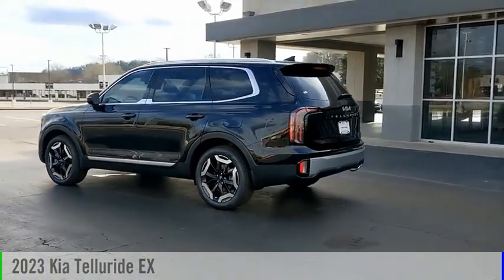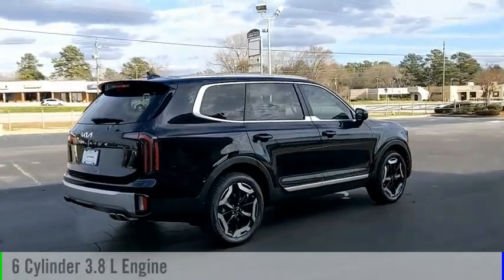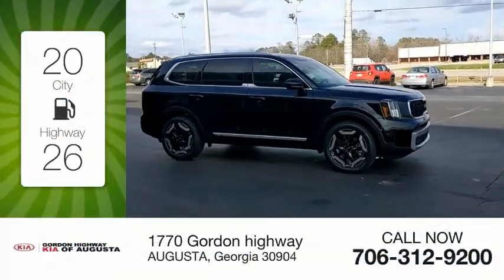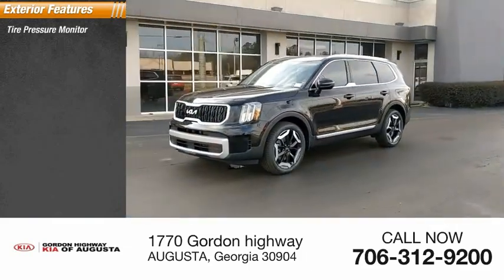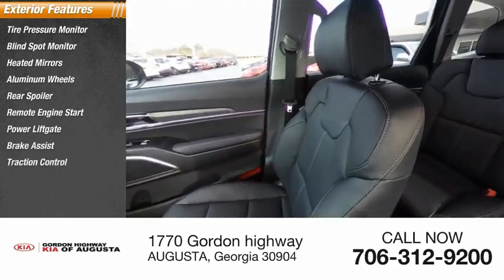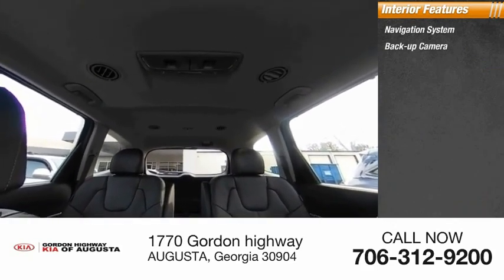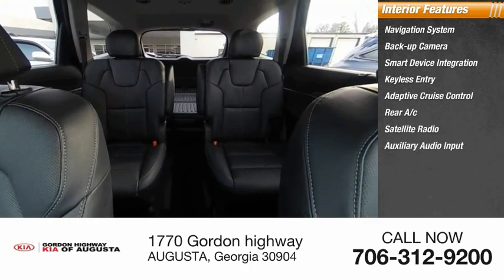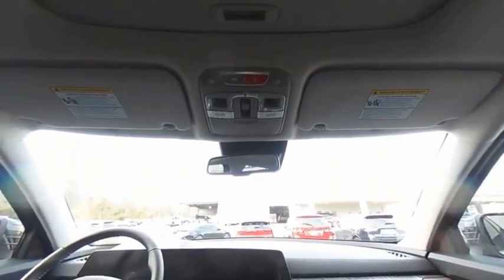2023 Kia Telluride K9891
2023 Kia Telluride EX